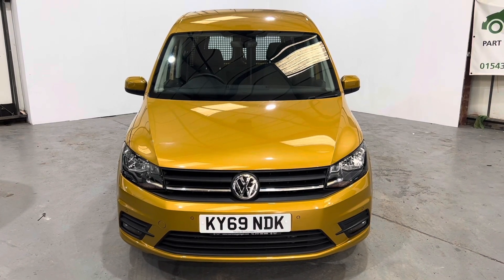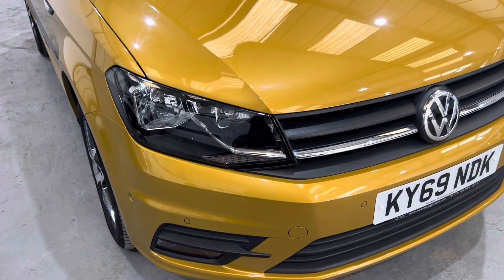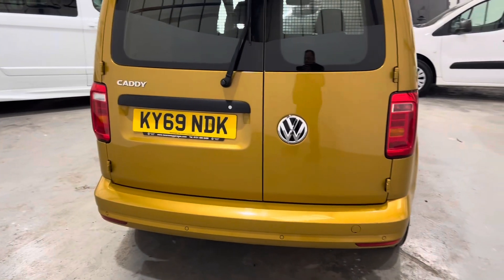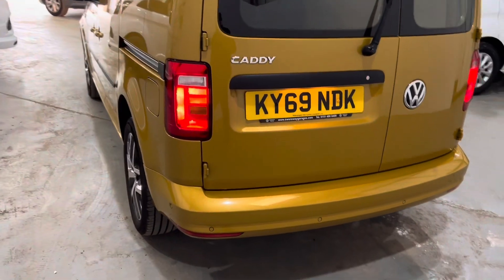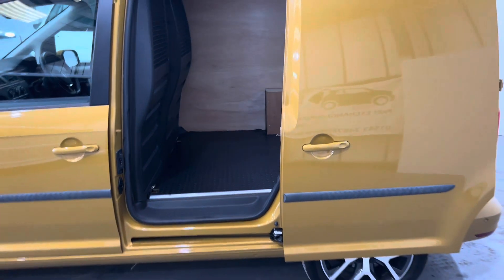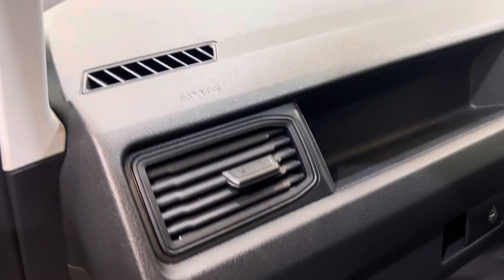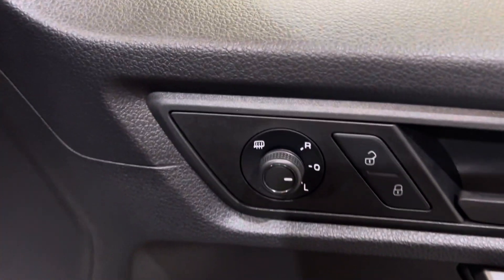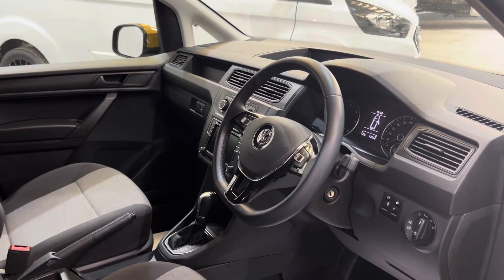Caddy vat q high line dsg